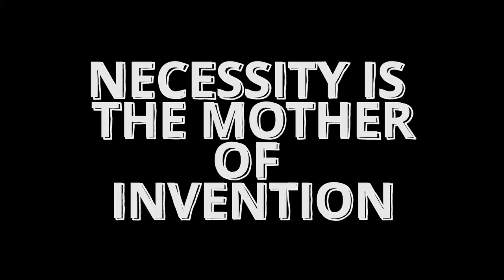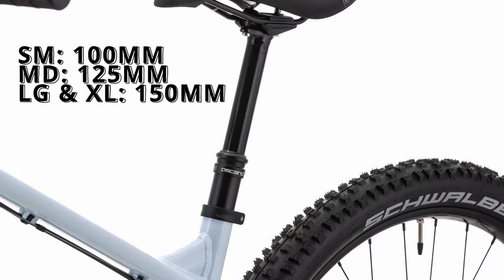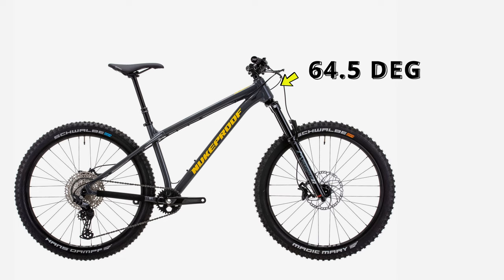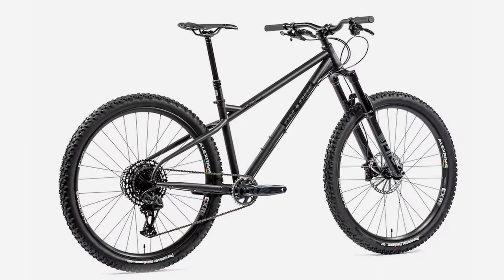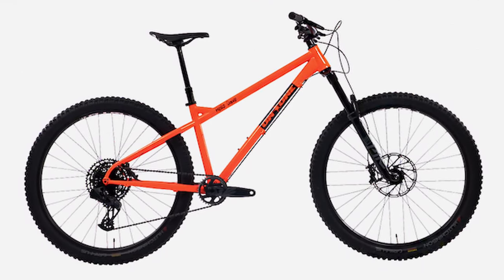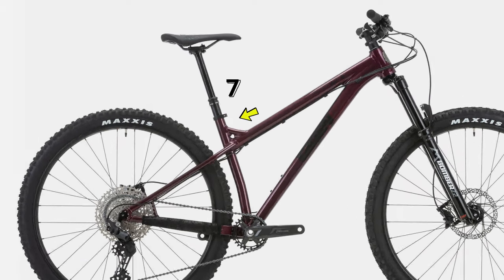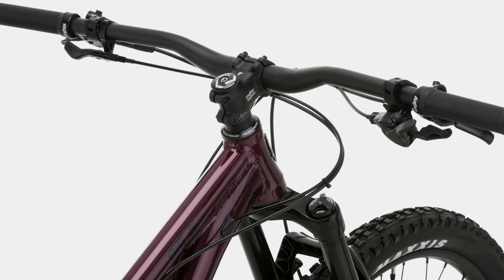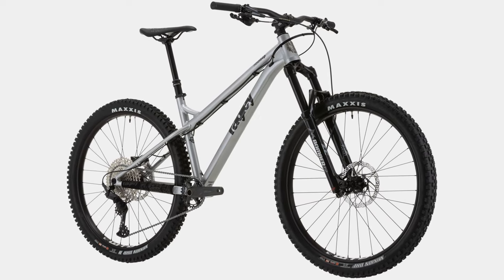Best Value Hardtail Mountain Bikes 2022 | 5 Amazing Trail Hardtail MTBs from the UK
Best value hardtail mountain bike 2022: Some of the best trail hardtail mountain bikes come the UK. In this video we look at 5 british MTBs that are well spec'd and highly capable.

Time Stamps
Intro 0:00
Vitus Sentier: 0:50
Nukeproof Scout: 3:30
On One Hello Dave: 6:23
Ragley Big AL: 10:02
Ragley Mmmbop: 12:42

Nukeproof Scout

...and
Jenson USA

Hardtail
Polygon Xtrada 6

Enduro Bike
Rocky Mountain Altitude C50

BMX Bike
Kink Gap

Helmet
Half Shell: Troy Lee Designs A2 MIPS

Camera Gear
GoPro Hero 9 Black

Shoes
Five Ten Trailcross Mid Pro

Gloves
Tasco

License ID: 3B68yBQjP0d